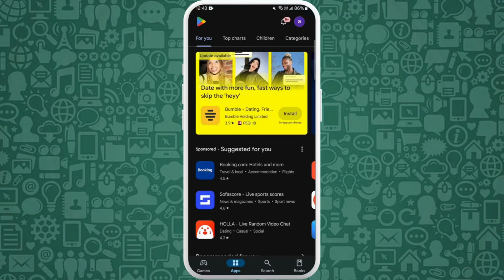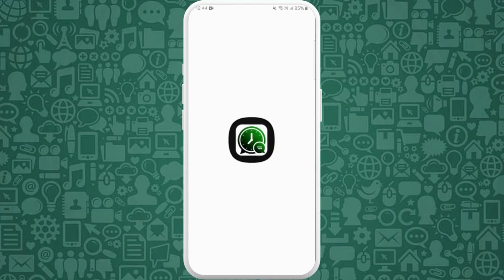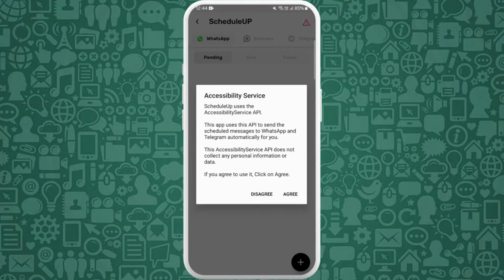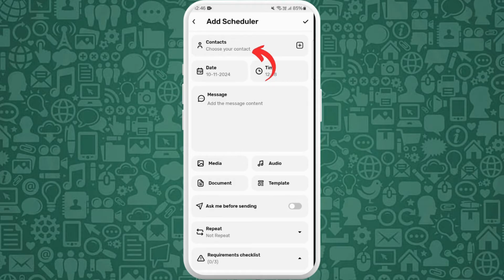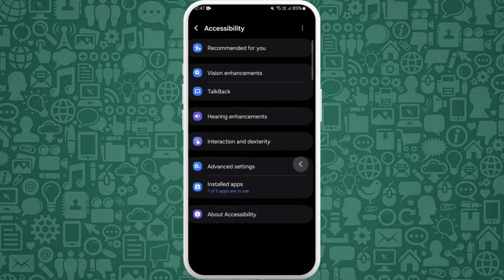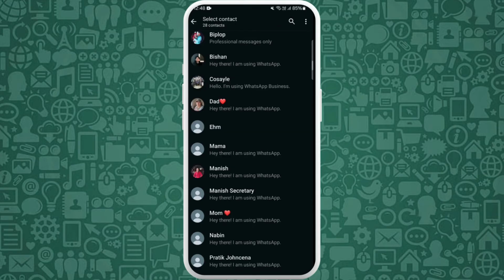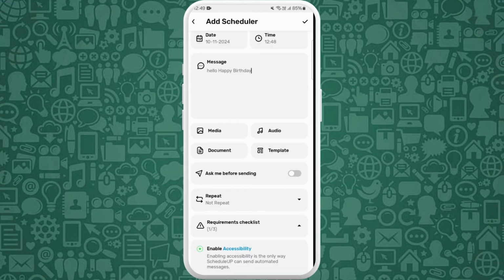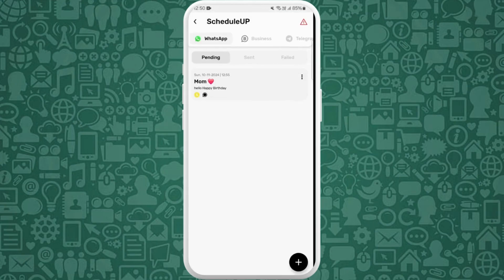How to Schedule Message on WhatsApp 2024?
Want to send WhatsApp messages at a specific time, but don't want to forget? ⏰ In this video, I’ll show you how to schedule WhatsApp messages so you can send them automatically at the perfect time — whether it's for birthdays, reminders, or business purposes.